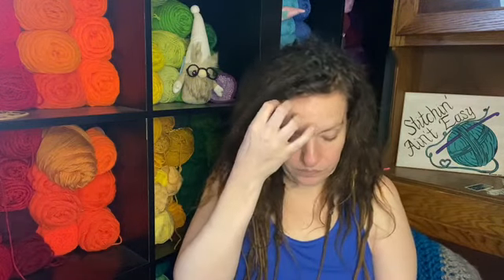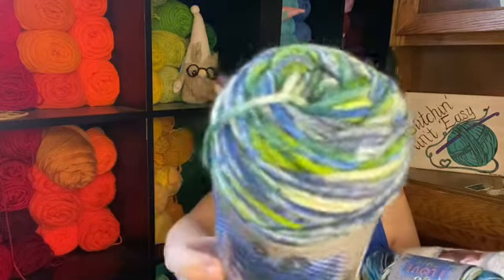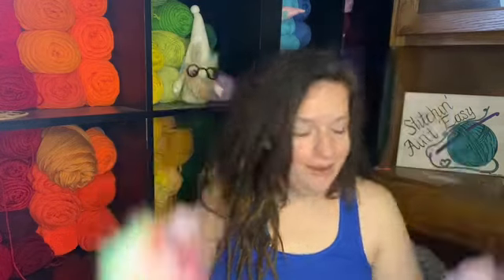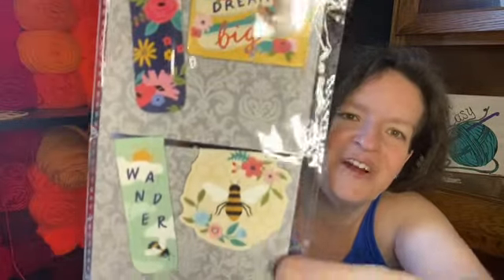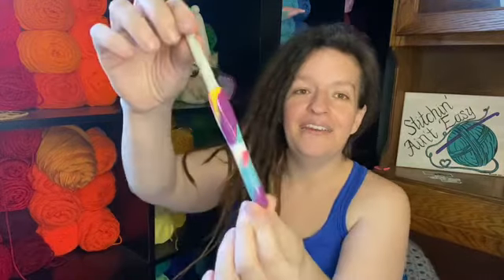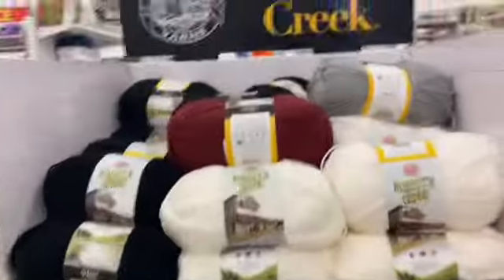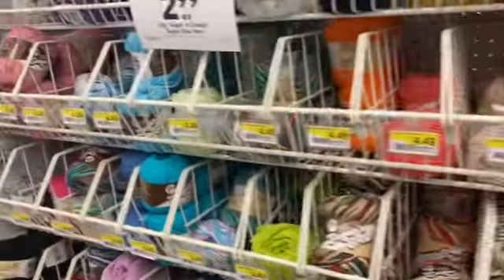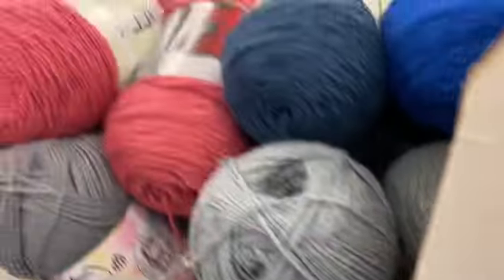Hobby Lobby Yarn Haul and Joann Shop With Me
Hello there! Today I have some yarn and goodies to share with you.

Teespring Shop

Pure Romance